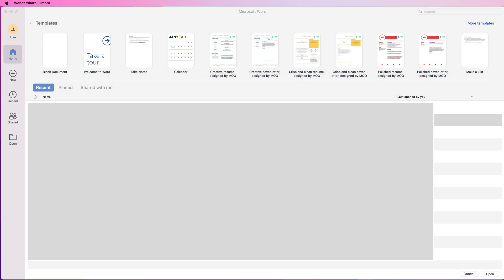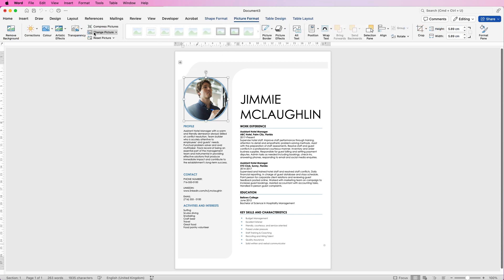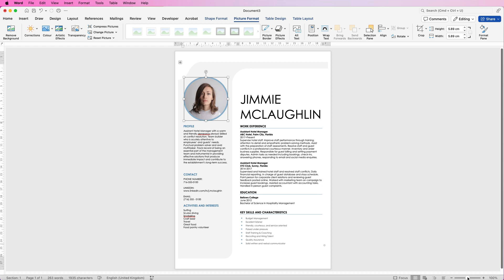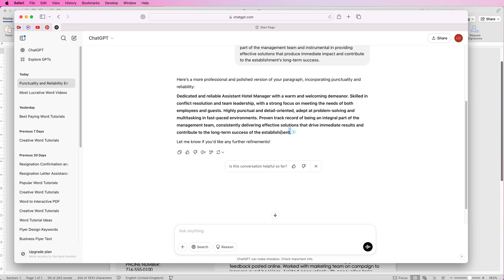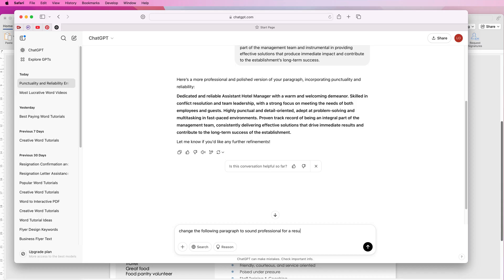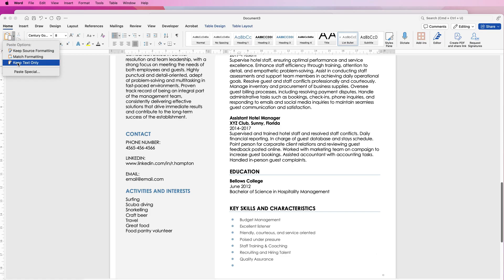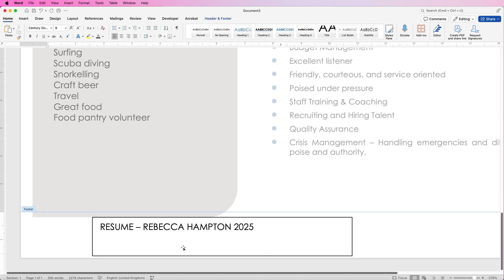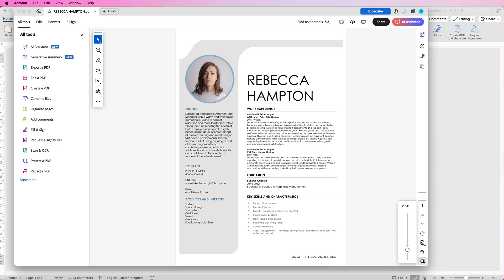How to select, edit and customise a professional resume in Word using AI | Save as a PDF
Looking to create a professional resume quickly and easily? In this video, we’ll guide you through selecting the perfect job-appropriate resume template in Microsoft Word, customizing it with AI tools to enhance its professionalism, and saving it as a polished PDF file. Whether you're applying for your dream job or updating your resume, these simple steps will help you stand out from the competition.

🔹 What You’ll Learn:
✅ How to choose the right resume template in Microsoft Word
✅ Editing and customizing your resume for a professional look
✅ Using AI tools to improve formatting, wording, and design
✅ Saving and exporting your resume as a PDF for easy sharing

PATREONS
Raj Prasad
Pat
Salahedine Achehboune
Konstantin Boninski
Fresh Pescado
Rajesh
Hardeep
Jeremy Dycus
Ada
Uncle Myers
Alpha Gama
Muhammed Shahmir
Sangita
Mithun
Harsh patel
nash
Javelyn Paguiligan
Gill
Mohsin Akhtar
Manohar Dhadphale
robko michos
Robby Asap
Ashy Mukiibi
tyo nugroho
Stephanie Fraser
Jackie Sibthorp
Natalie kollies
Ethio First
RIMMI SAMBYAL
Heine Korneliussen
Yamini Rana
Zulqarnain Shaukat
Nick
Ajinkya
Surju Ram
Himanshu
Sophia Rowe
NT Gaming & Technology
Four Seasons
Adewumi Abdulahi
Janaki Krishna
Shaik Kaleem
fatima zohra
Lester Gonzales
Crystal Quick
baylee orton
ABDULMUJIB MOHAMED
Abhijeet Mukherjee
Dong Tope Channel
Teri Davis
Miriam Shalam
Rik Tech
Amanda
Nitin Puthalath
Vinayak Jethaliya 326
Subhash Pradhan
V M
Citterio Genni
James Reinhardt
C√§rl Jhel√∂√º Fernandez
Charnpreet Singh
Austin
Risman Bn88
Kris
Ray Fuller
Amber Hummelgard
Josh Miller
Hemasai Chaluvadi
Iverest Sunkyedong
Jaleel Muhiyadeen Mohamed Rizan
Jorge
rryanneal respondo
Robert Pitua
Subramanian Rajagopalan
Ashish Malhotra
Avia Ramsay
Mauro
Novafox
Matthew McGrath